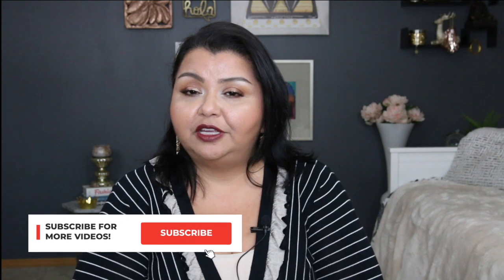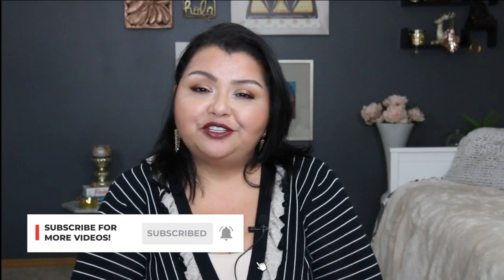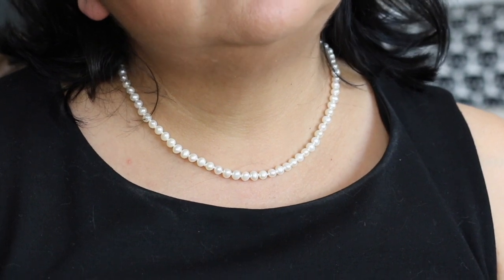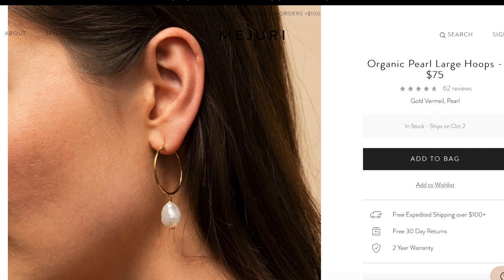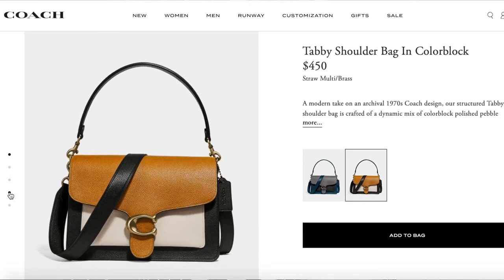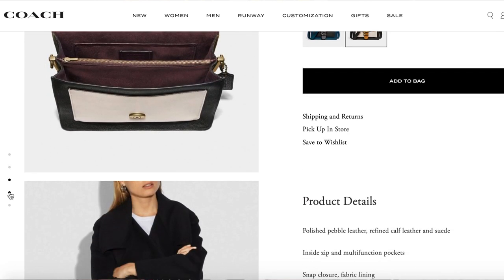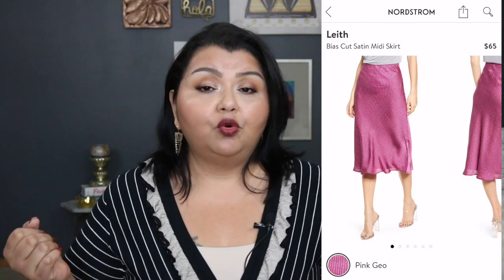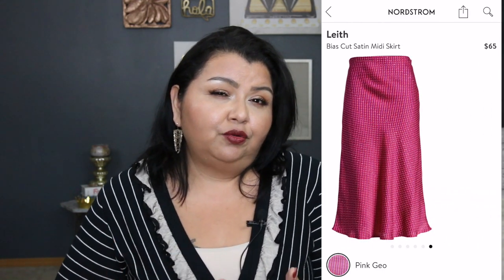Fall Classic Style Essentials Every Woman Needs | Plus Size Style Over 50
Fall classic style essentials every woman needs is the topic of today’s video.  I thought I’d corral my Fall classic style essentials for you because these are fall staples every woman needs in her closet.  💖

Binge watch my last 3 videos!

Sizing reference:
I’m petite and wear a size 16W and can wear a XL in most brands

2 - Bias cut silk or satin skirt